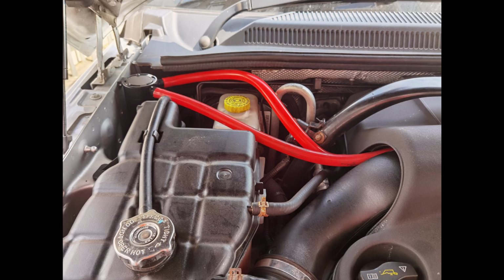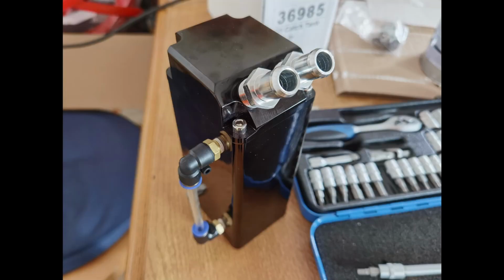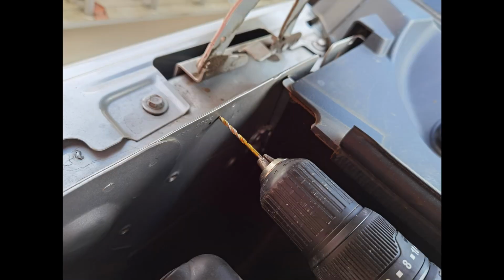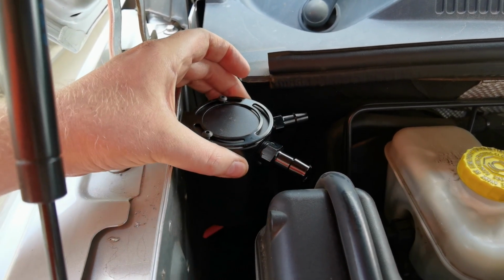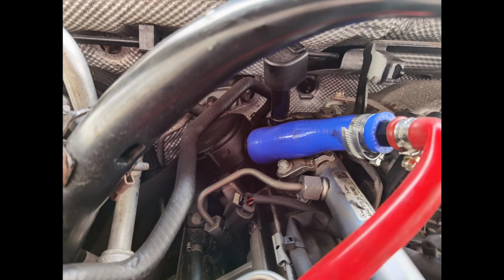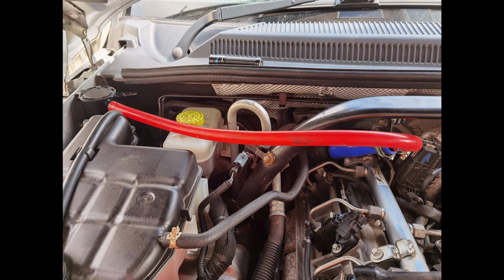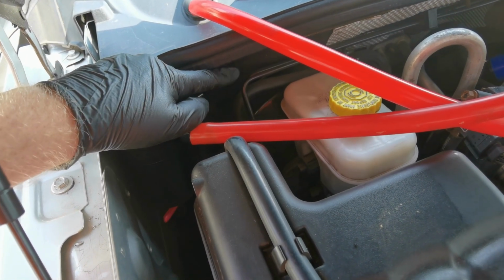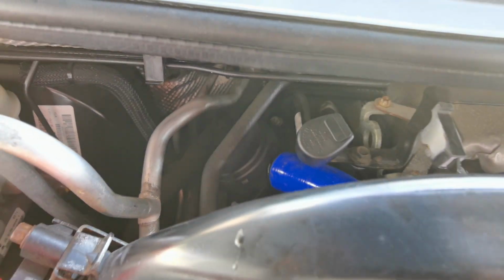Fitting a Oil Catch Can to your RHD Jeep Commander 3.0 V6 CRD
A video on how I fitted a catch can to my 2008 Jeep Commander 3.0 V6 CRD. The catch can serves to remove oil from the recirculated air before it goes back into the engine.

Stuff I bought and used:

Catch Can:

Expanders (25-16mm):